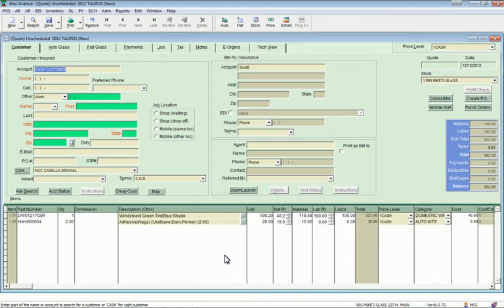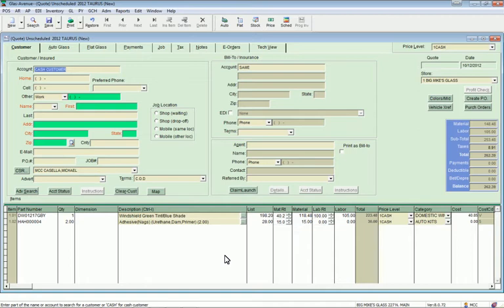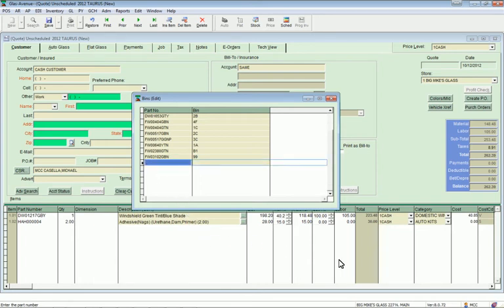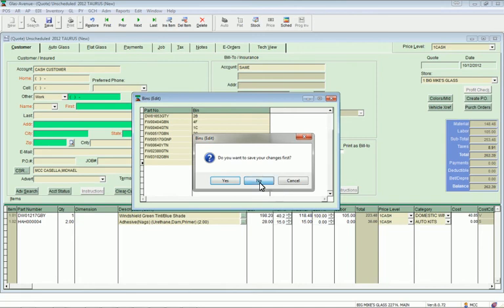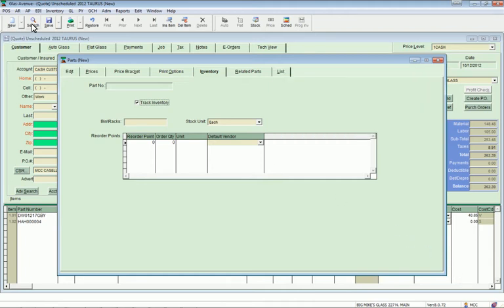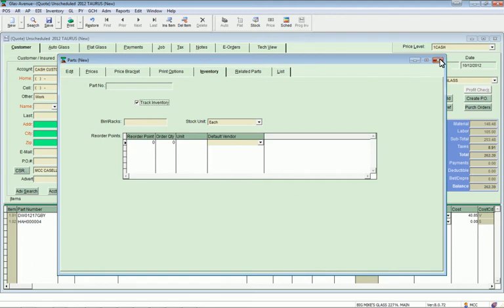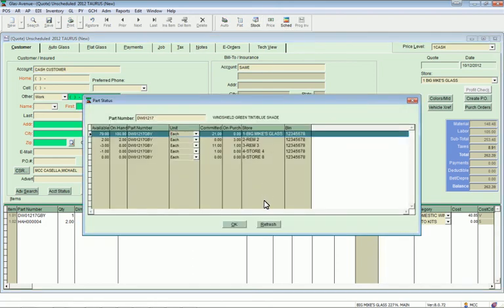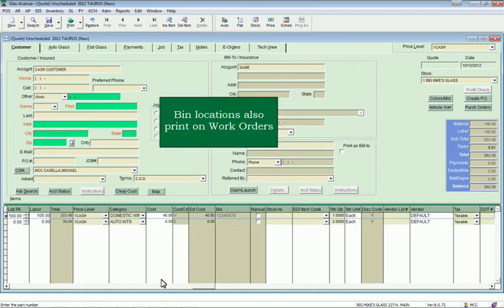Assign Bins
This tutorial guides you through how to add locations for the parts in your inventory.